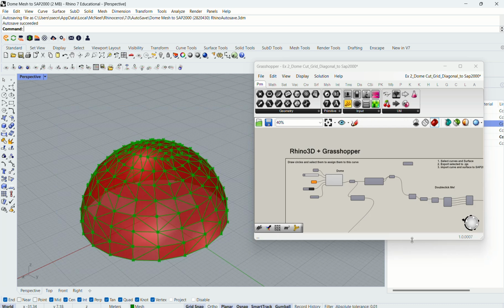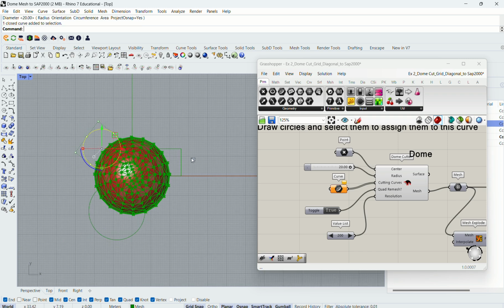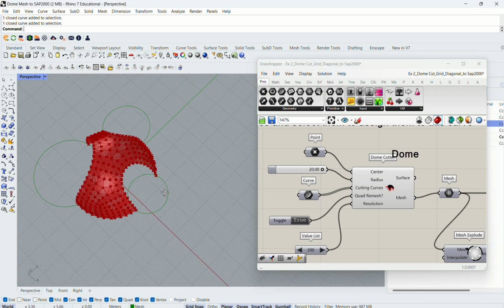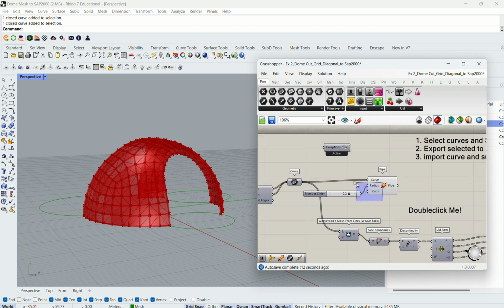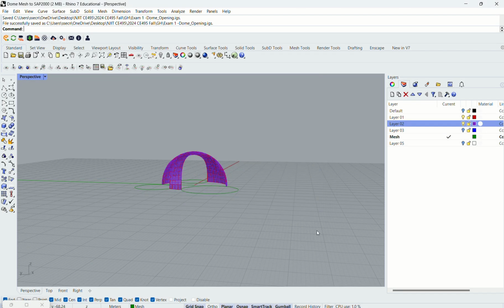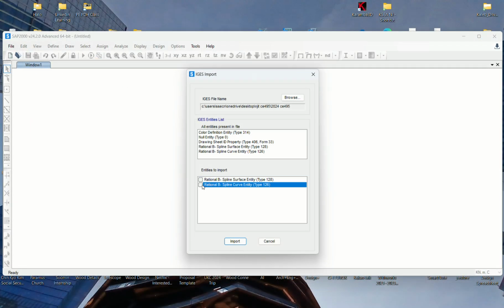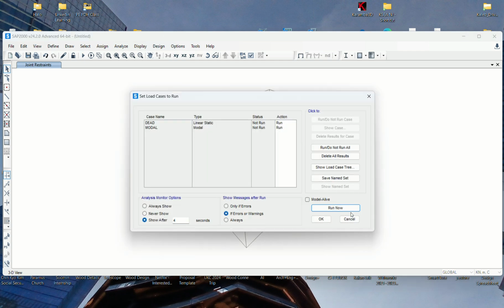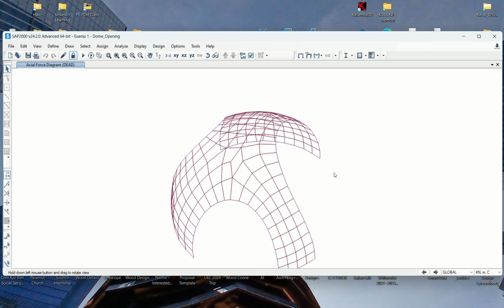Rhino3D+GHto SAP2000 Dome with Opening